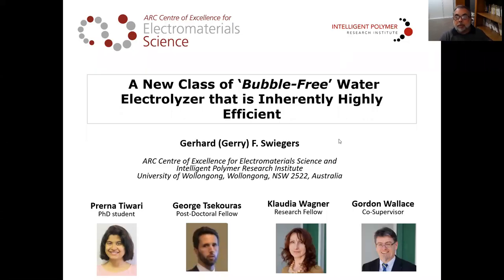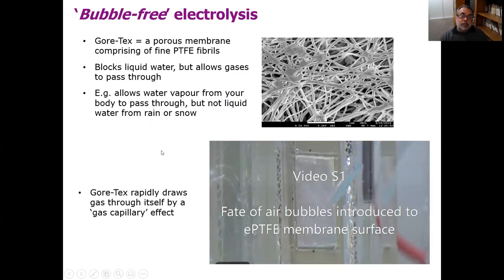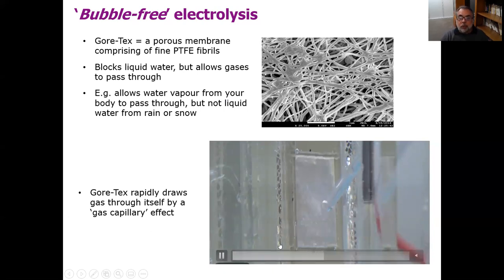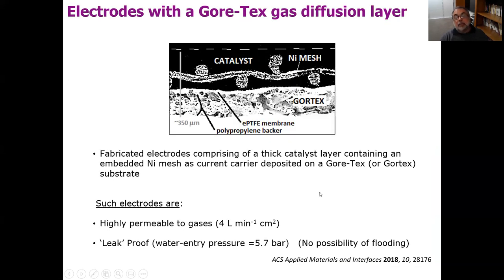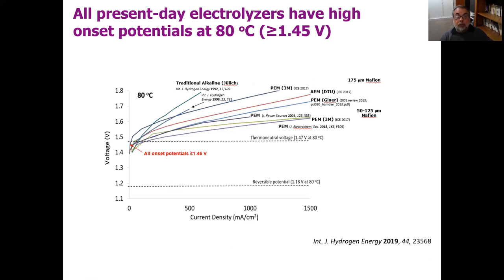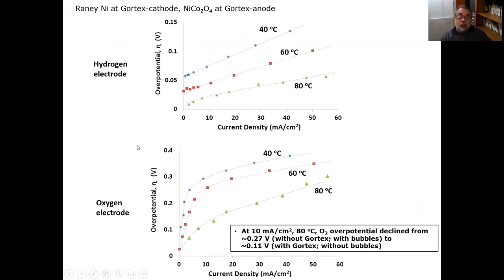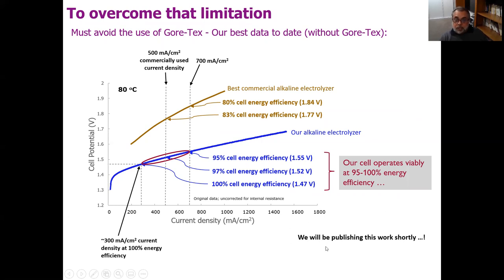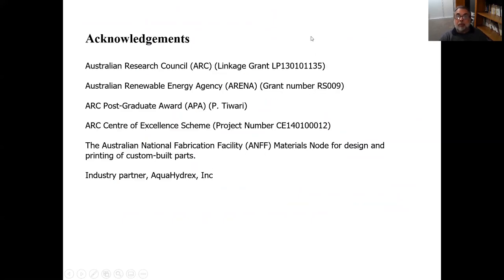Micro and Nano Structures that Enable ‘Bubble Free’ Water Electrolysis that is Highly Energy Effic